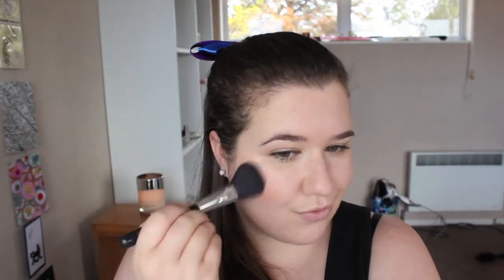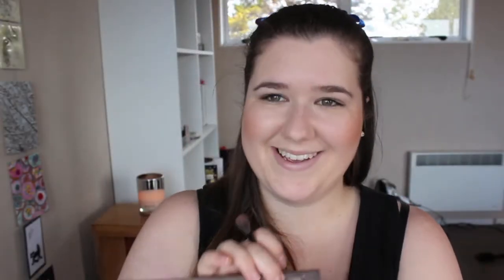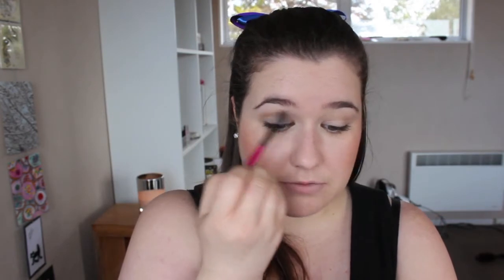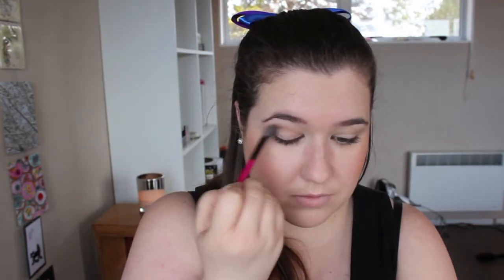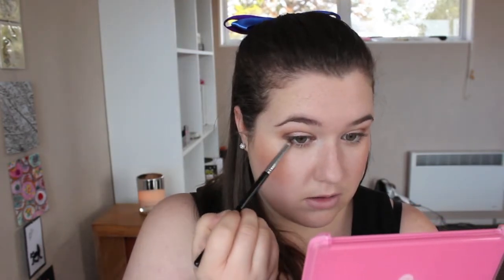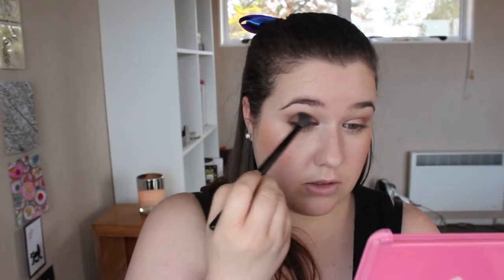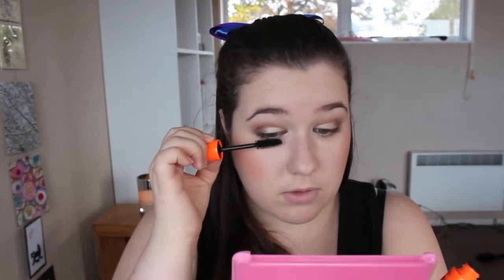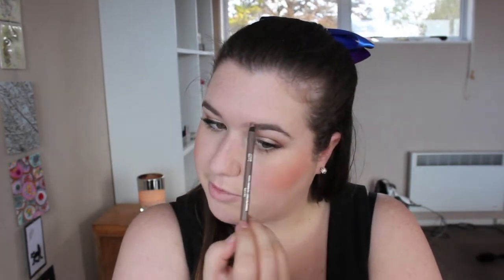Day to night transformation. Part 1: Day. Feat Urban Decay NAKED palette!!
Hey loves! **PLEASE OPEN FOR FAQ**

Something a little fun and different - a 2 part video! In this video I show my day look, great for work, or a day out with friends, shopping etc. Stay tuned for part 2 where I transform the look to an evening look without having to take it all off and start over.
I hope you found this helpful in some way!

Thank you for taking time to watch my videos!